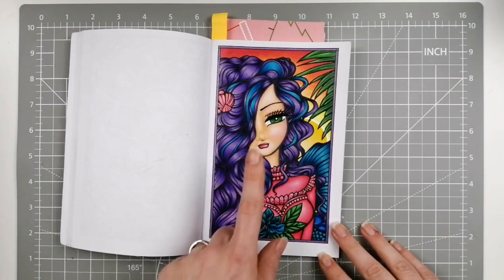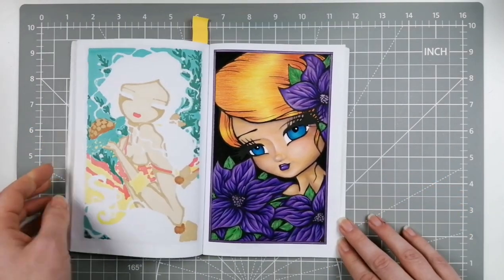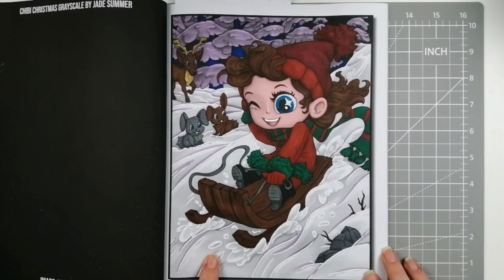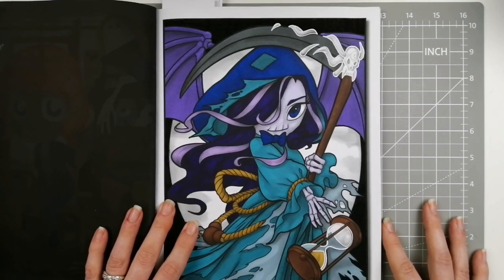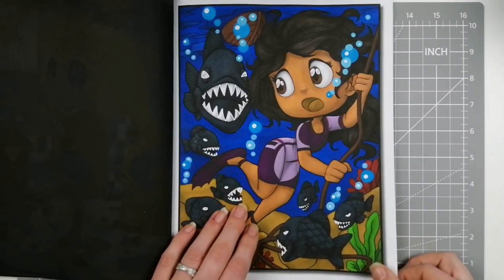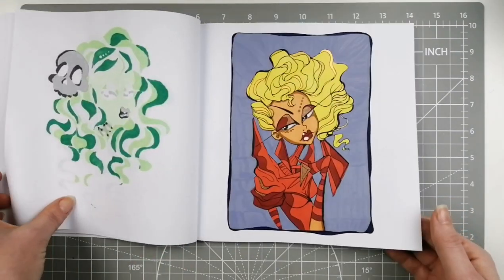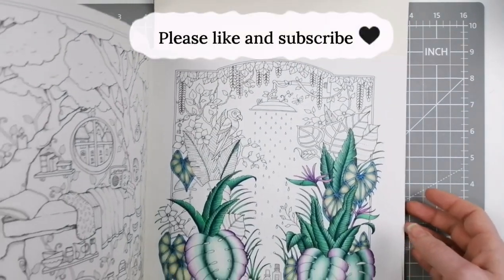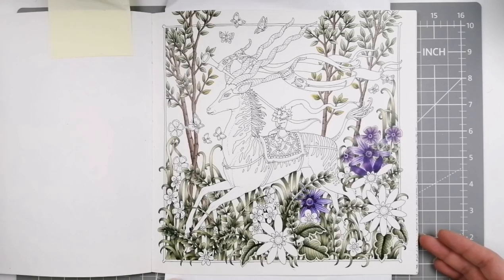Completed coloring pages December 2022 - adult coloring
My completed coloring pages for the month.